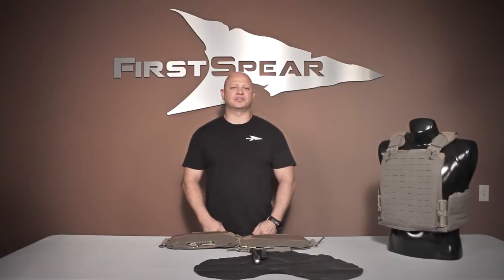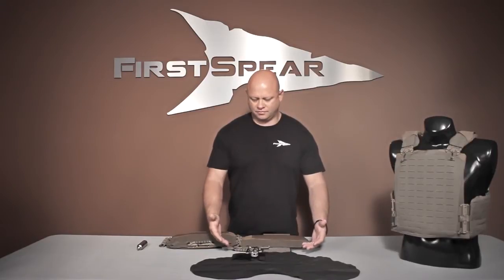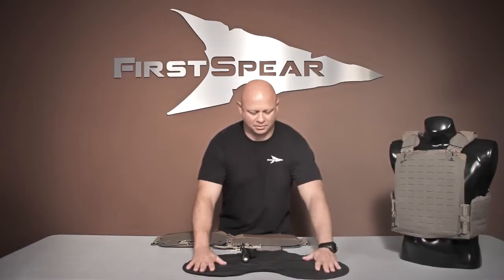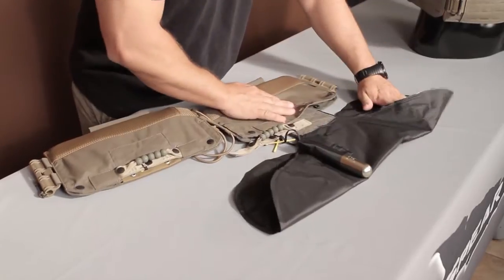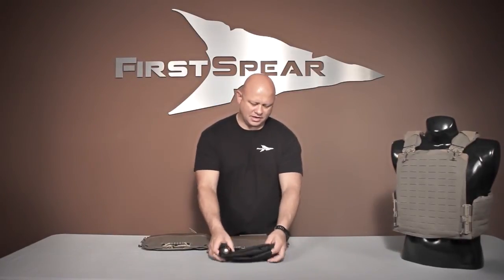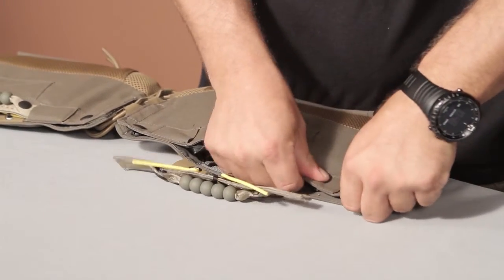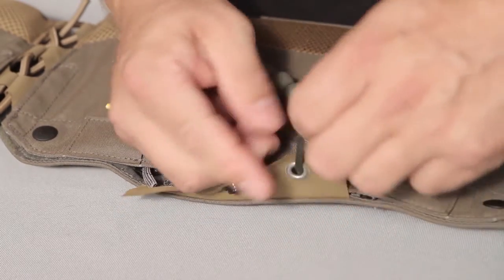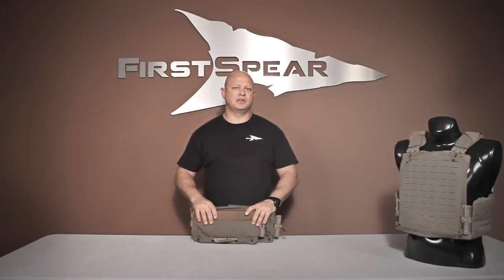FirstSpear Floatation Cummerbund - Preperation & Packing